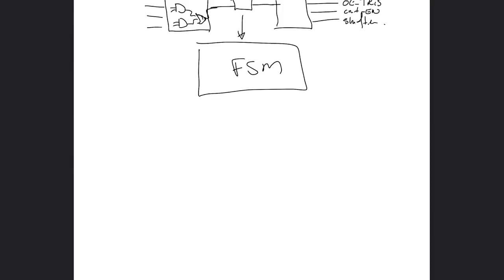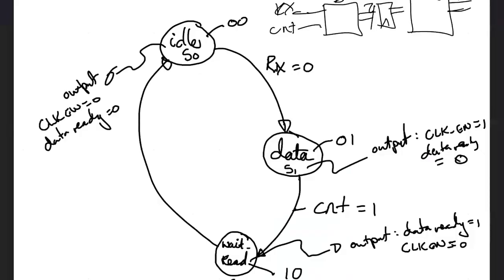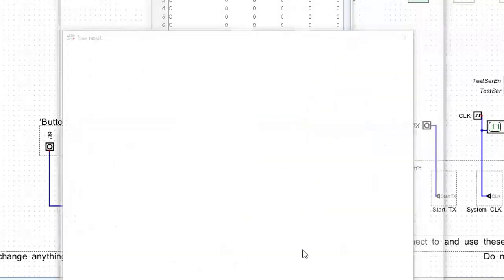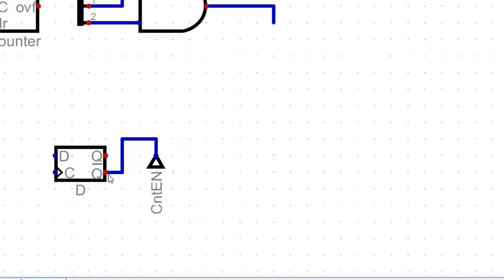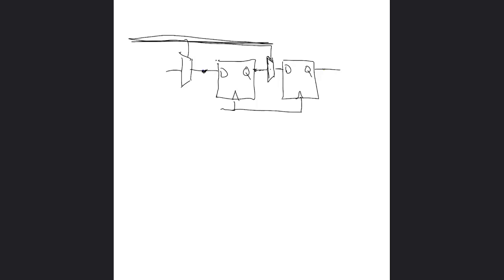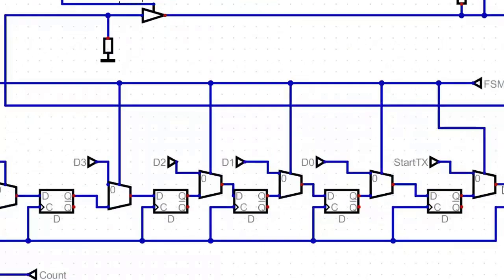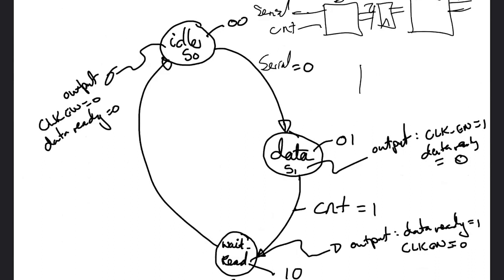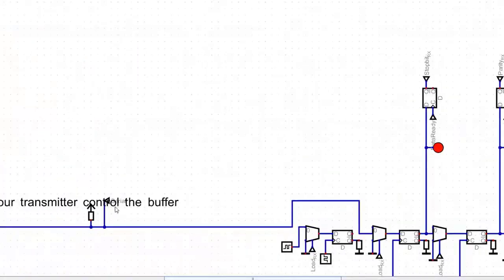Computer Systems 214: Proj Lecture4